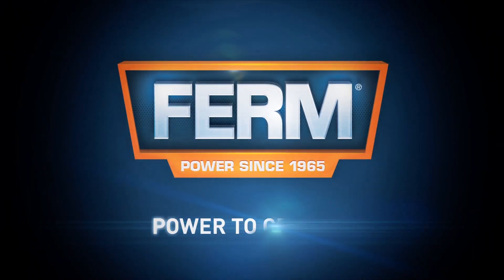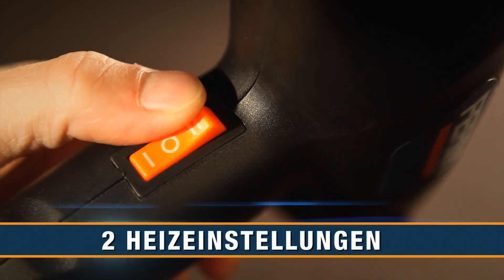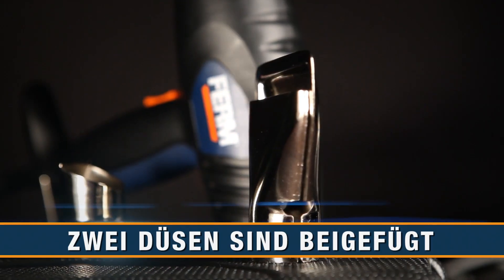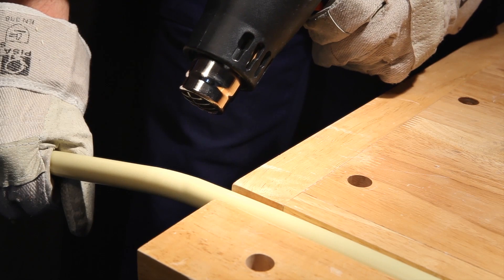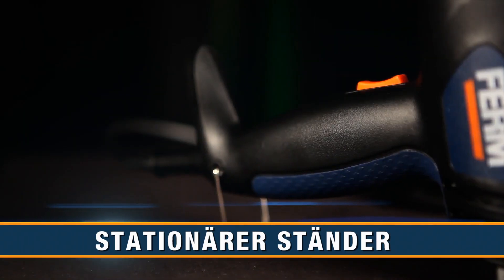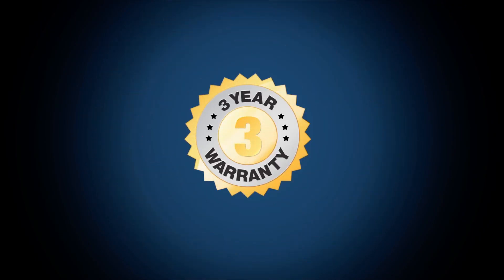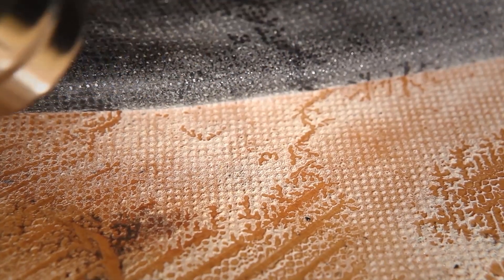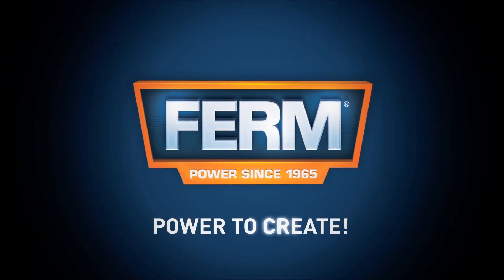FERM power 2000W Heißluftpistole HAM1014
Dies ist die FERM HAM 1014 Elektro-Heißluftpistole

Sie verfügt über 2 Heizstufen für den vielseitigen Einsatz,

ein extralanges Stromkabel,

sowie über zwei Düsenaufsätze.

Mit 2000 Watt Leistung für schnelle Hitzeerzeugung.

Ideal für zahlreiche verschiedene Aufgaben, zum Beispiel

      -     Farbe entfernen,

 • Kunststoff biegen und Kunststoff schweißen,

 • und Anzünden von Grills

Ständer für Freihandverwendung und sicheres Abkühlen.

FERM, damit Ihre Arbeit einfach wird

Sie können jederzeit auf unsere 3-jährige Austauschgarantie vertrauen

Tipp aus der Werkzeugkiste

Die Heißluftpistole eignet sich ideal zum Aufweichen von Klebstoff. Das spart Ihnen eine Menge Zeit, wenn Sie zum Beispiel Teppiche entfernen.